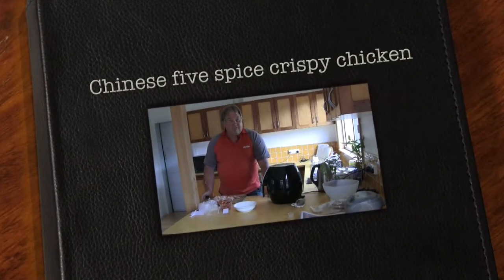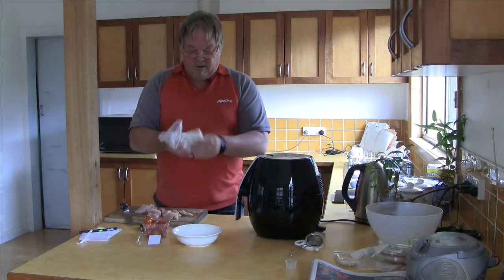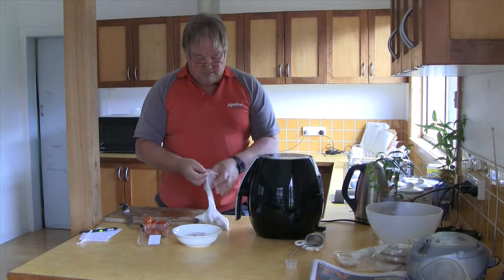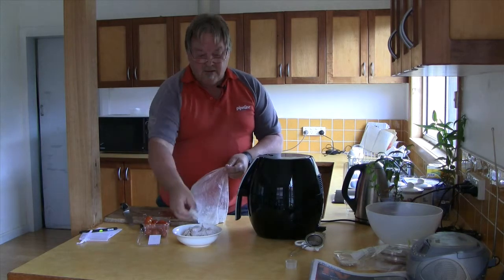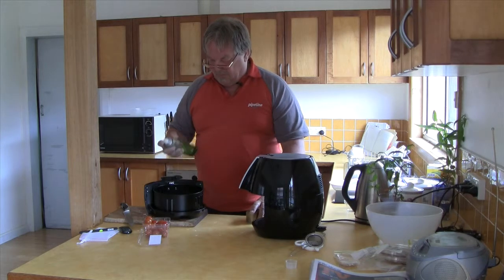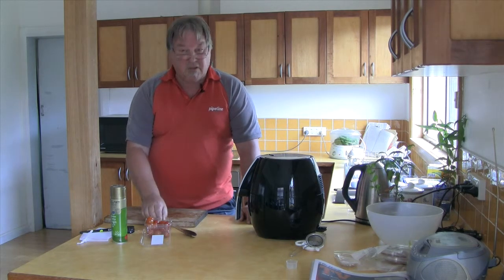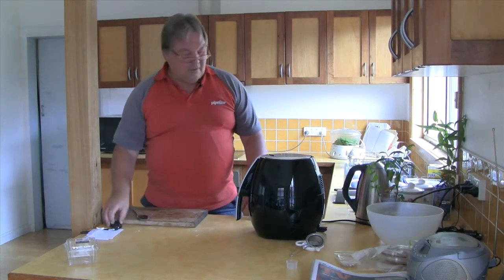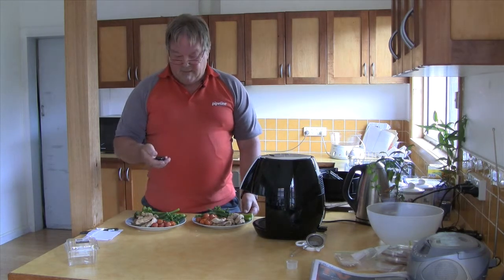Chinese five spice chicken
This video is about Chinese 5 spice chicken